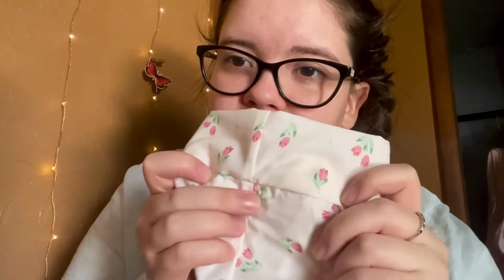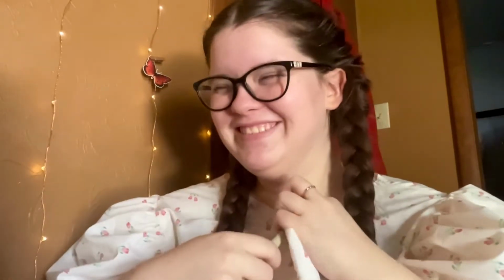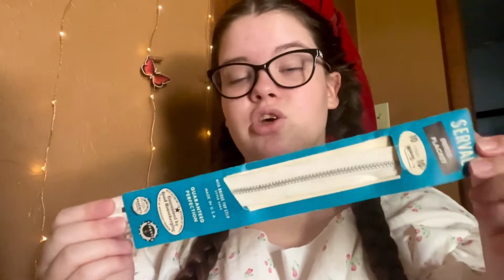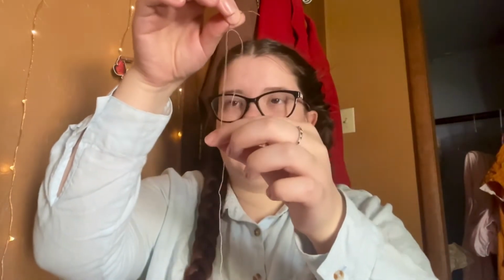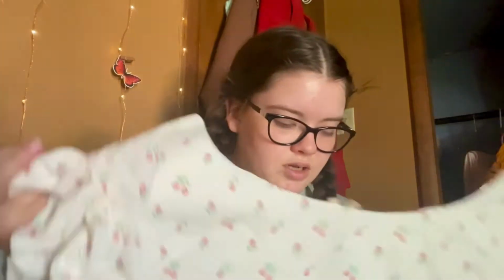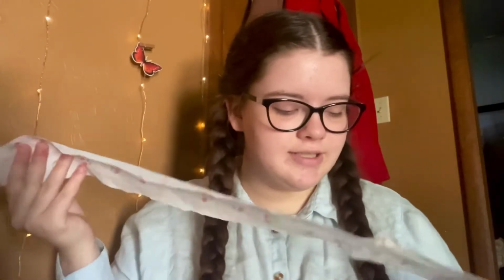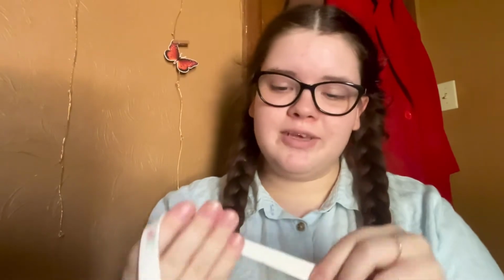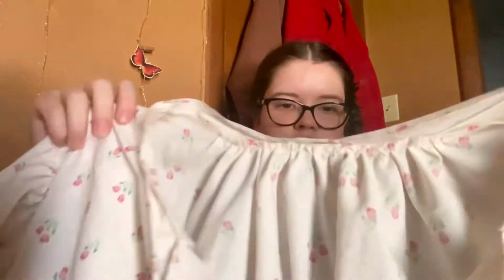Finally…THE GRAND REVEAL! 1930’s inspired Pantsuit / It has POCKETS & little Tulips!!!!🥹🌷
I am on Rumble now! Search Joelle_Grace 🥰

My etsy shop~